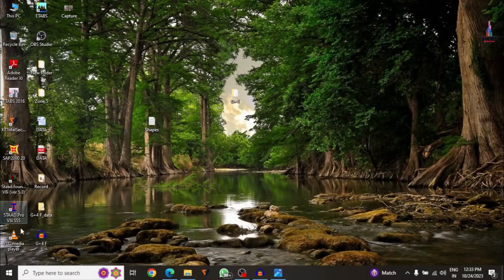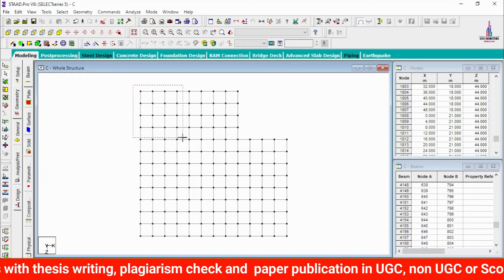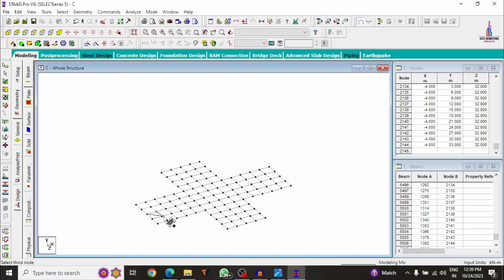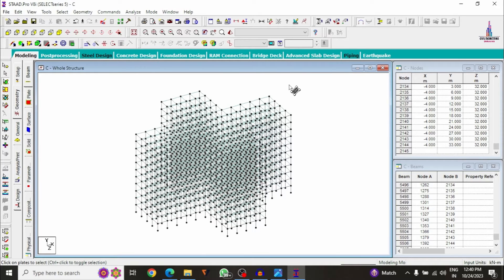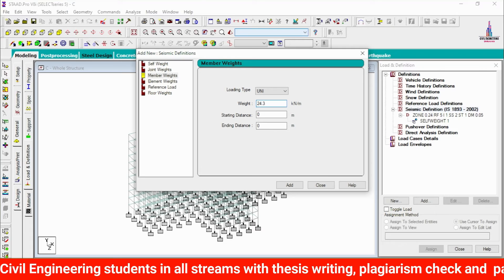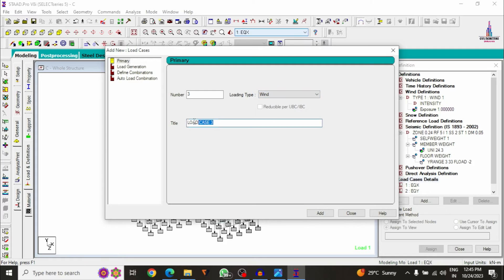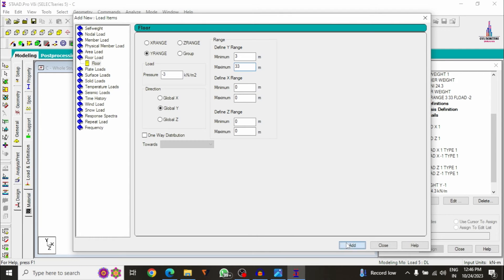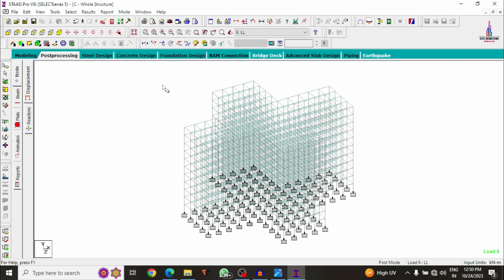Cruciform Building design by STAAD Pro software Part 1 | Beginners tutorial | civil engineering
Memberships link

In this Video lecture you are able to learn about Cruciform Building design by STAAD Pro software | Beginners tutorial | civil engineering |